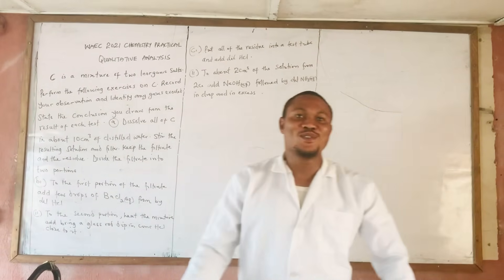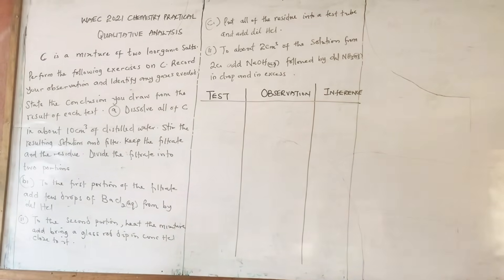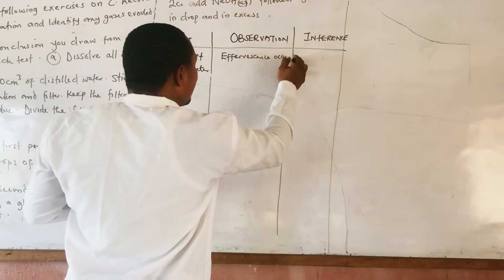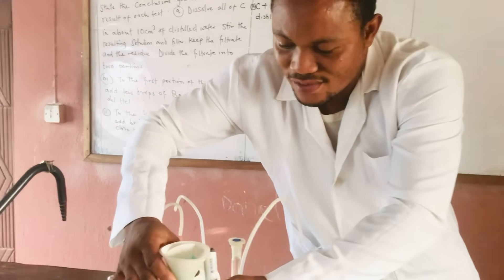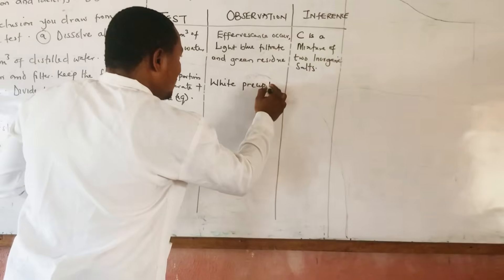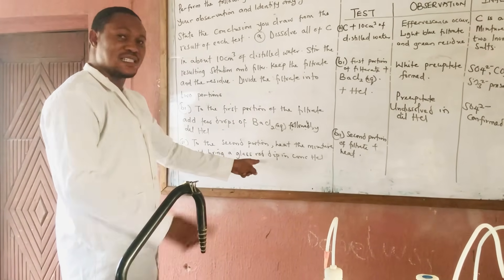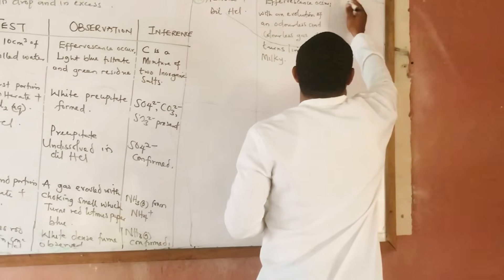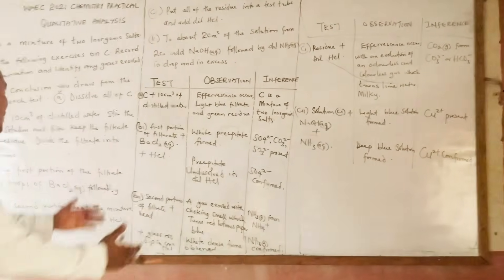WAEC 2021 CHEMISTRY PRACTICAL (QUALITATIVE ANALYSIS) DON’T MISS IT !!!